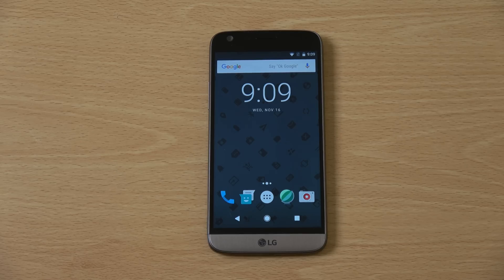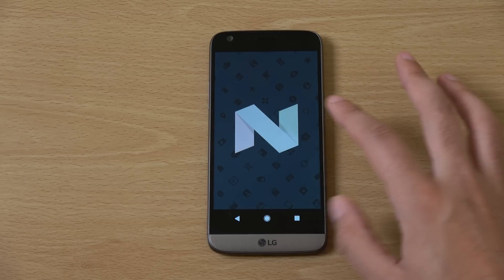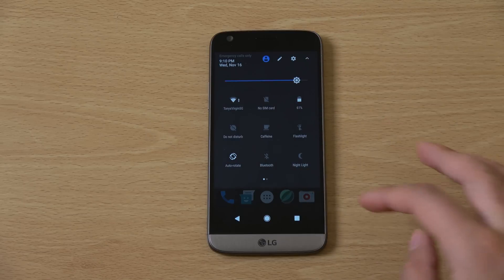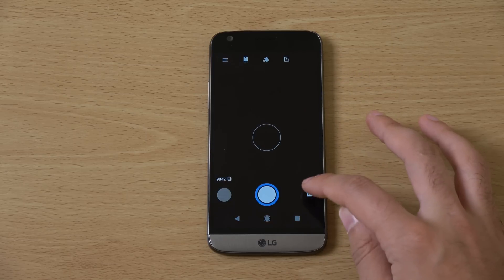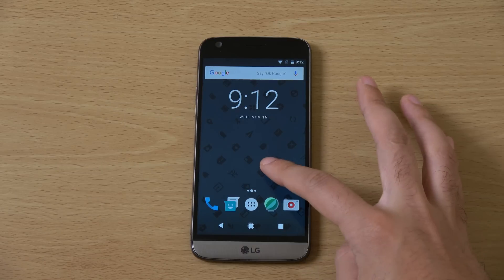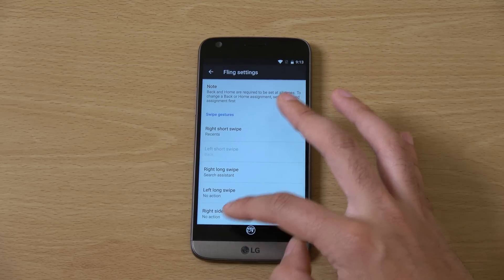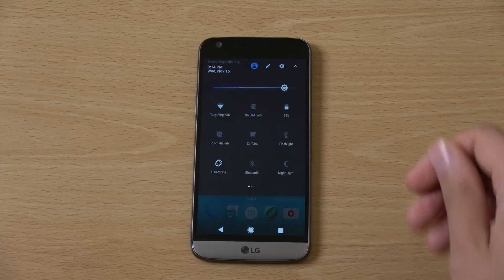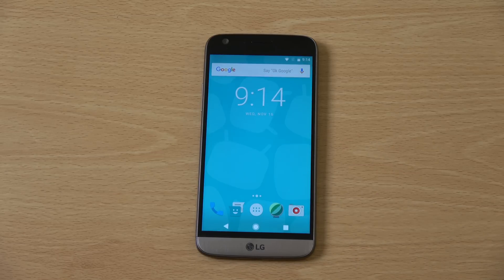LG G5 Android 7.1 Nougat - Review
LG G5 Android 7.1 Nougat Review courtesy of crDroid build